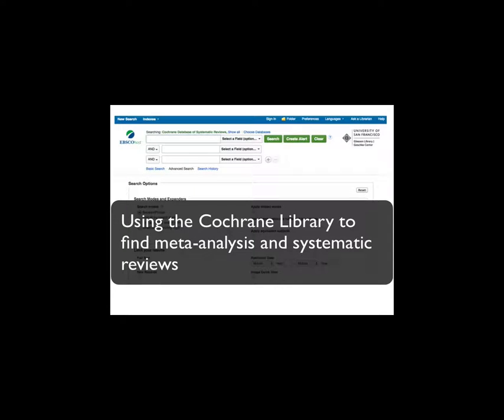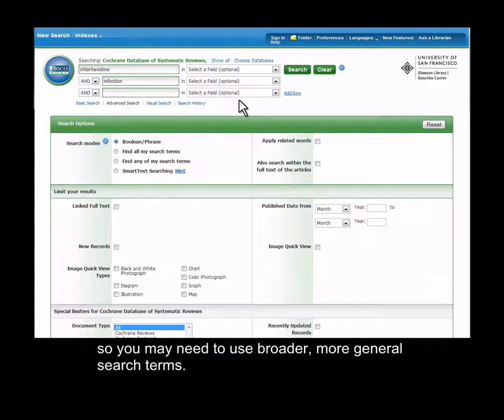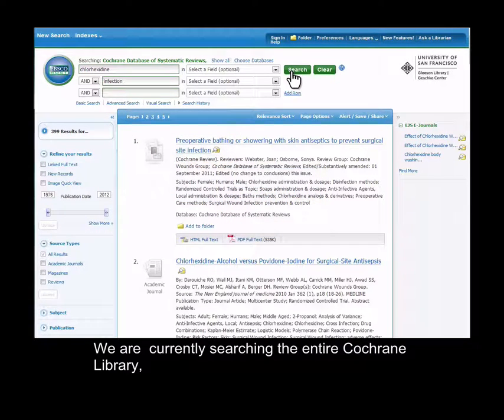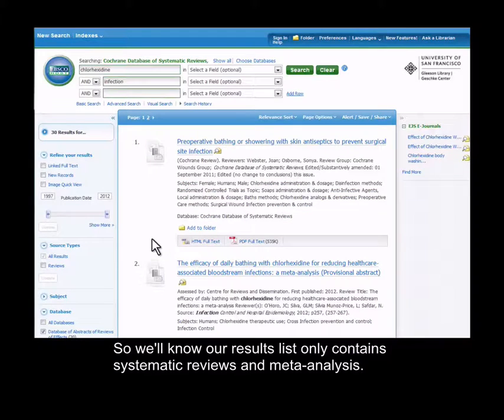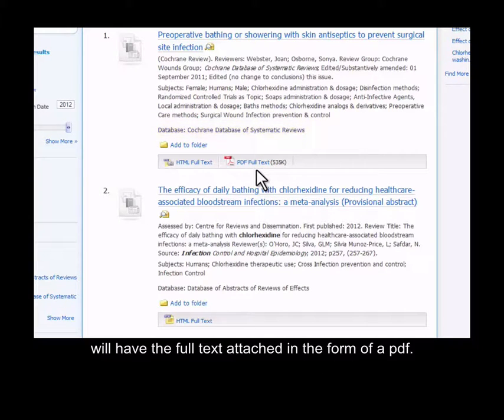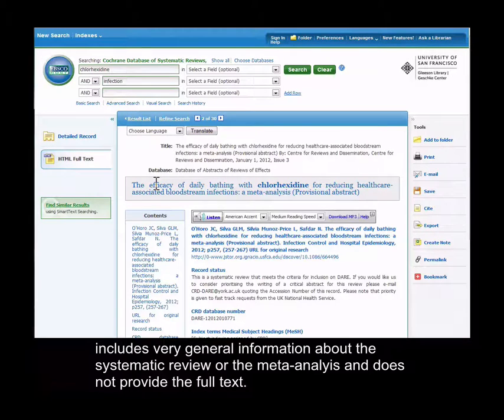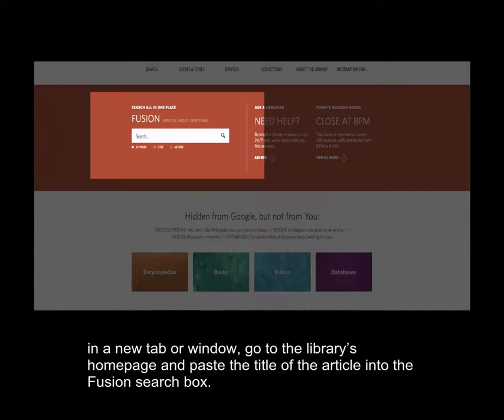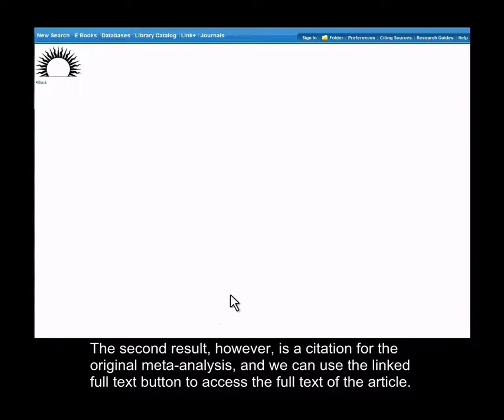Finding Systematic Reviews and Meta-Analyisis using the Cochrane Library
Finding the full text of systematic reviews and meta-analysis, including DARE reviews, using the Cochrane Library.